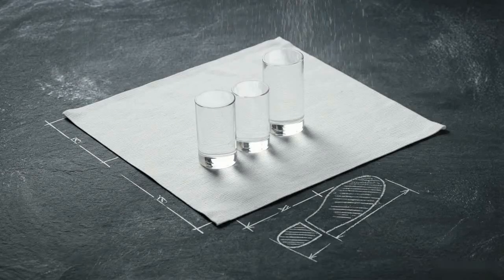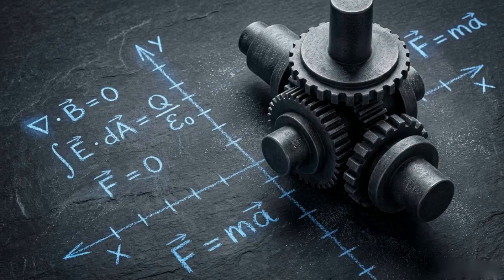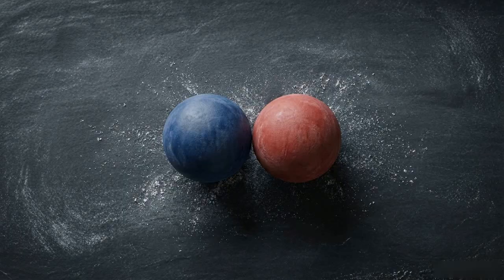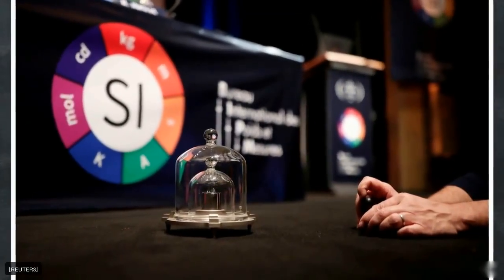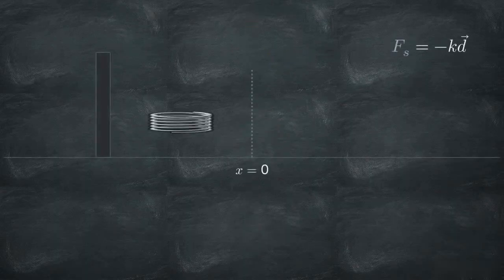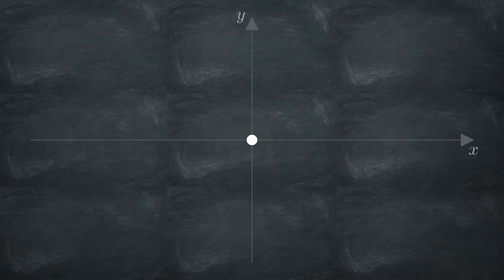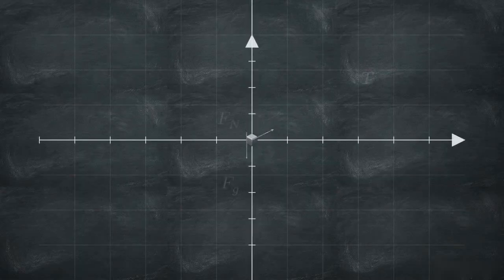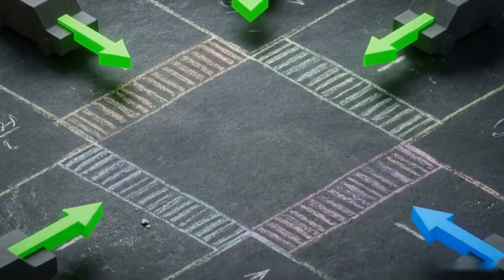Dynamics of a Particle